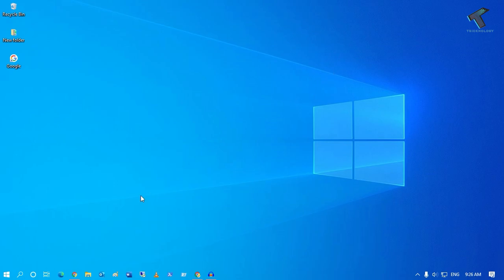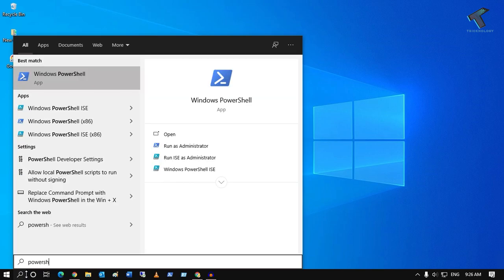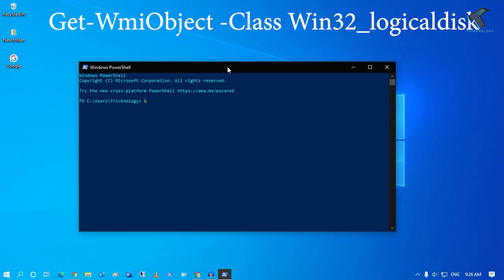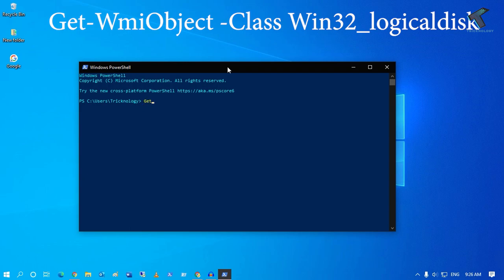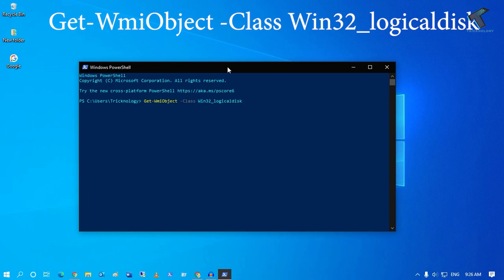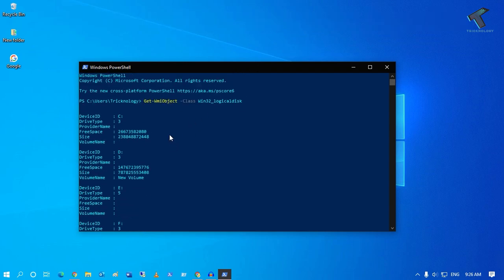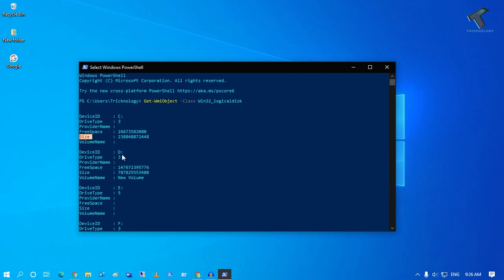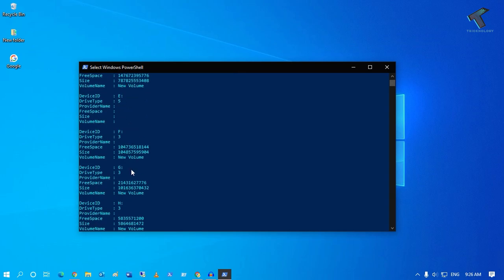How To Check Drive Size and Free Space Using PowerShell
In this video tutorial, I will show you guys how to check your free hard disk capacity or total drive space in your Windows 10 Computer with the help of Windows PowerShell.

PowerShell Command: Get-WmiObject -Class Win32_logicaldisk